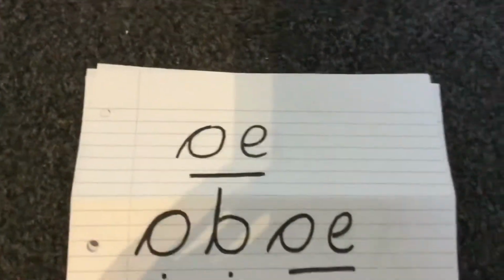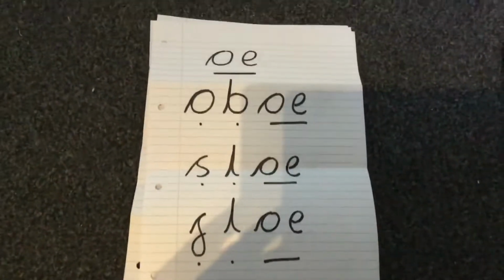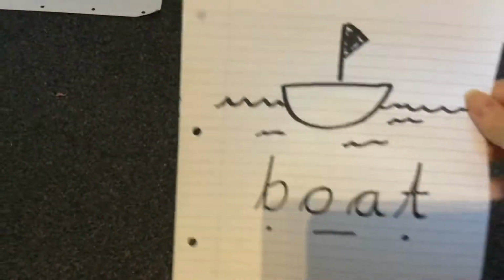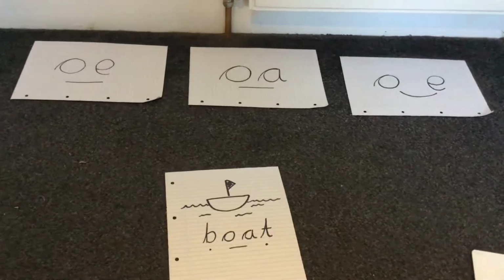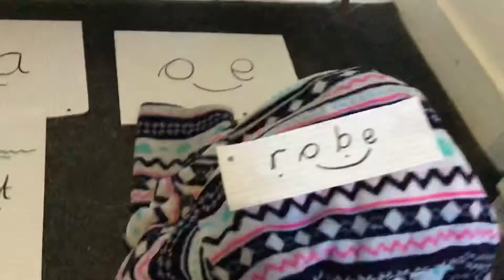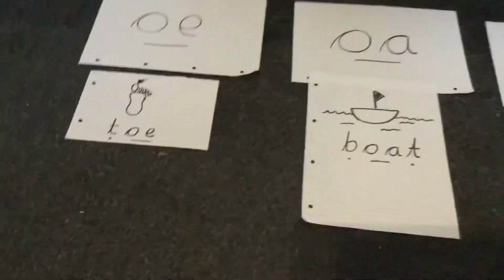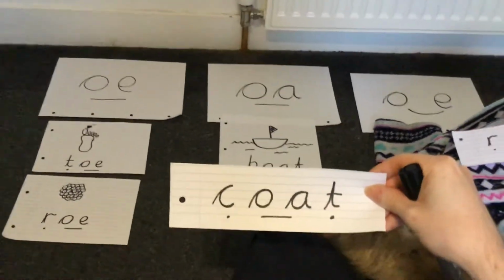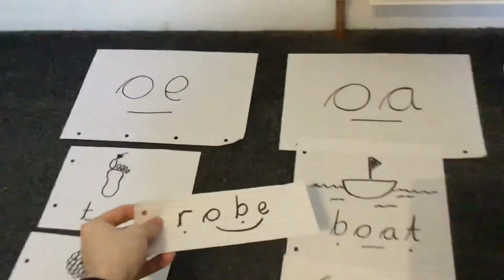Sorting oe, oa and o_e words